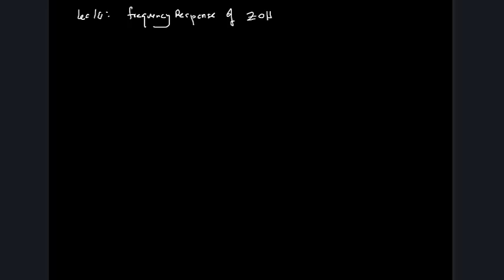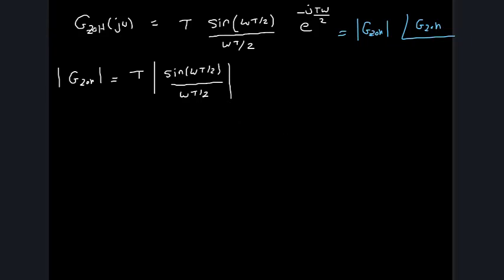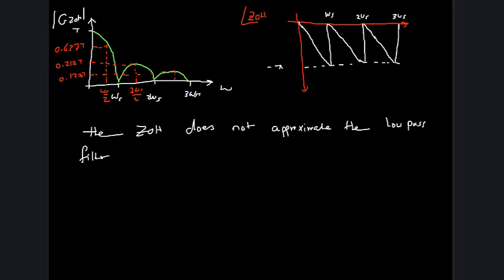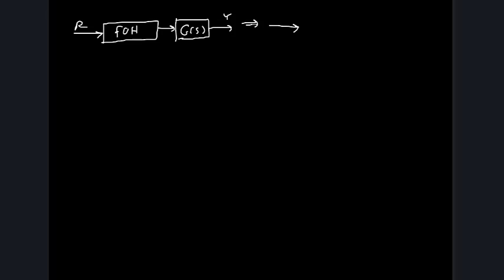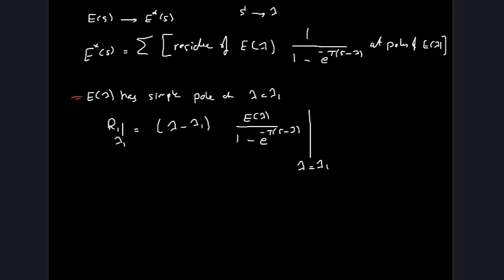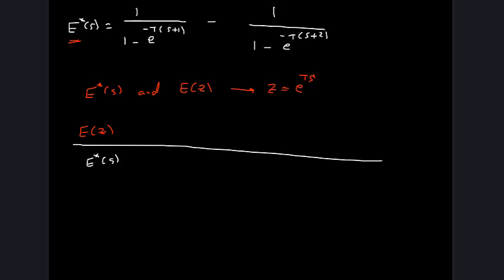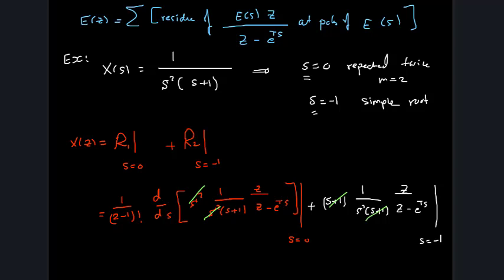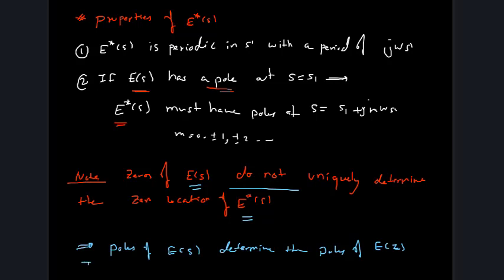lec10 : ZOH frequency response and E*(s) and E(z) calculation using residual method